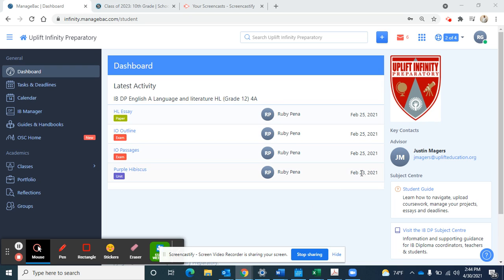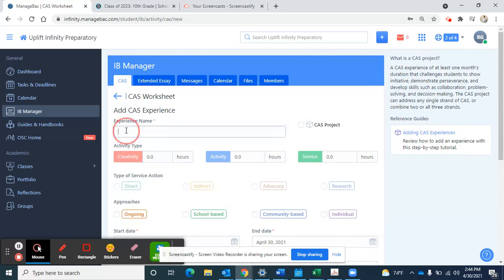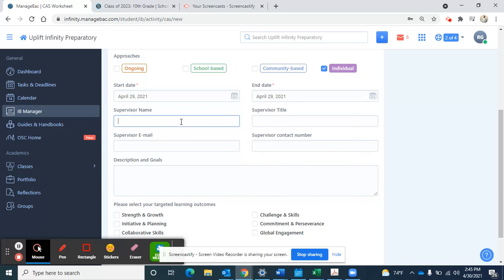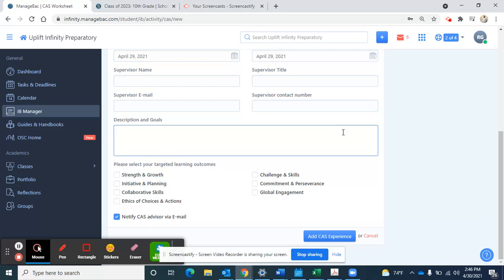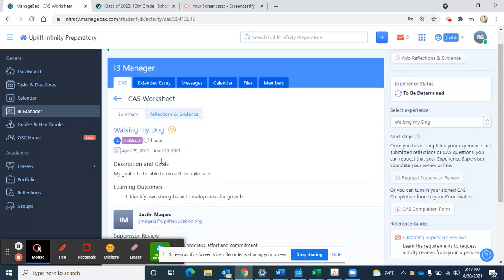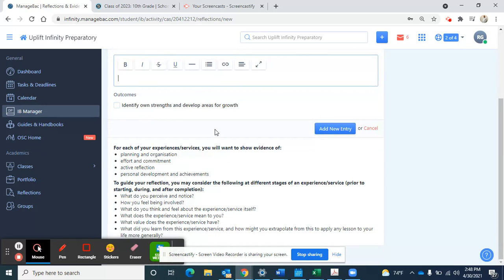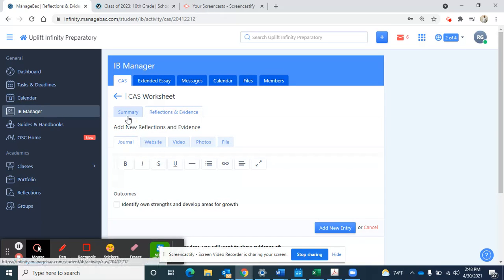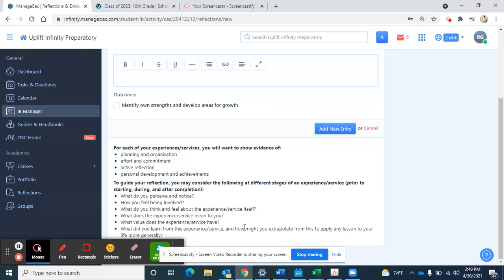How to post a CAS experience